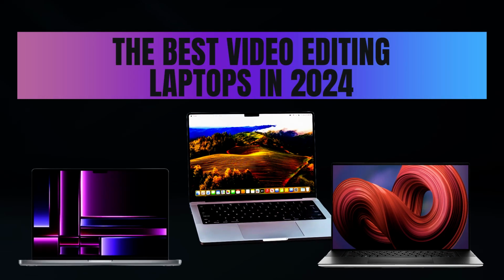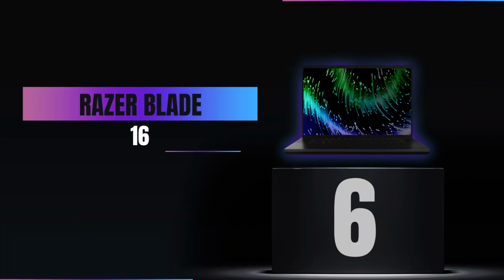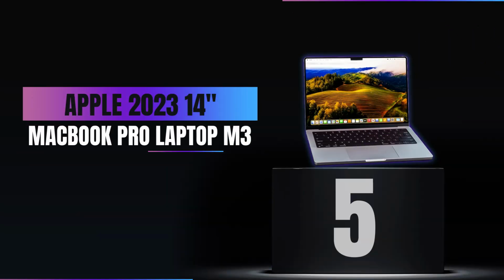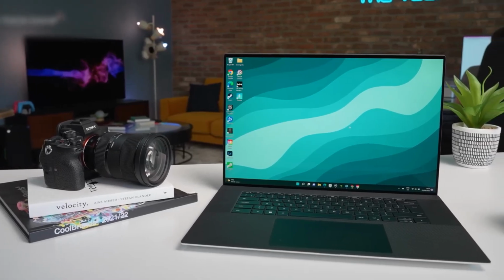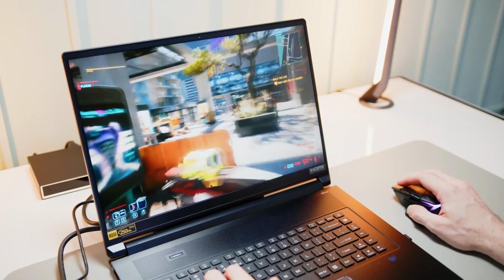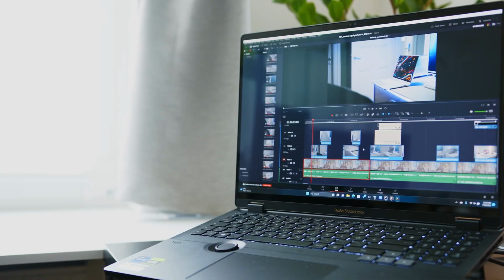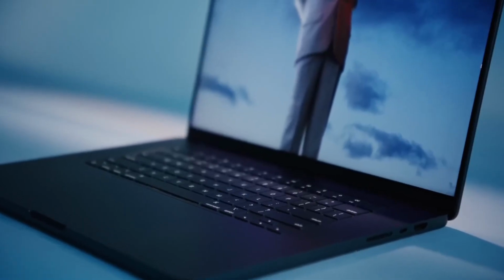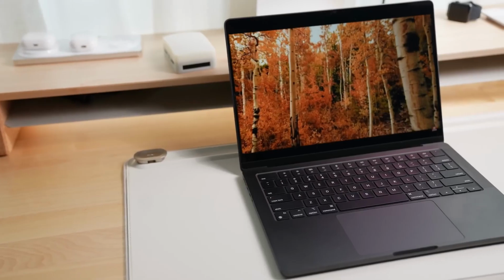Best Video Editing Laptops in 2024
Welcome to Tech on Tap! On this channel I'm going to share some of the best Tech Products and Tech Gadgets money can buy! Check out my videos on the Top Technology Deals and Tech Gifts!

Apple MacBook Pro 16 M3 Max
Razer Blade 16
Apple MacBook Pro 14 M3 Pro
Dell XPS 17
Acer Predator Triton 17X
Asus ProArt Studiobook 16 OLED
Apple MacBook Pro 16 M2 Max

0:00 The Best Video Editing Laptops in 2024
00:18 Number 7
01:36 Number 6
03:07 Number 5
04:06 Number 4
05:22 Number 3
06:56 Number 2
08:48 Number  1